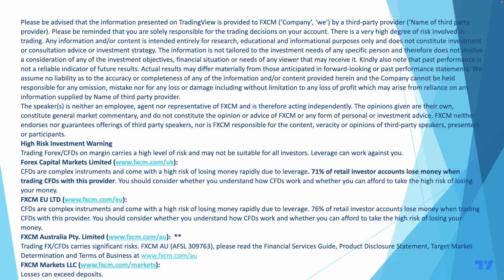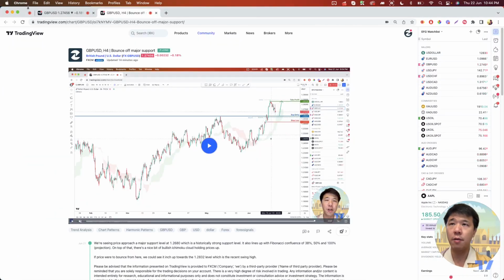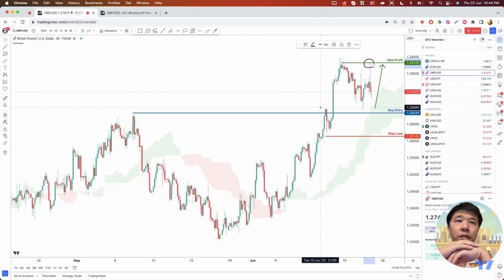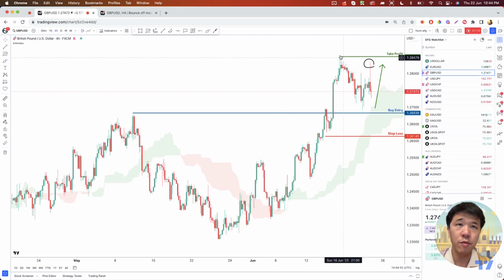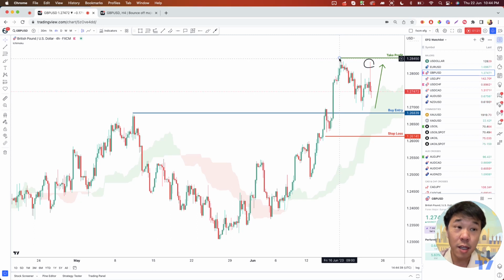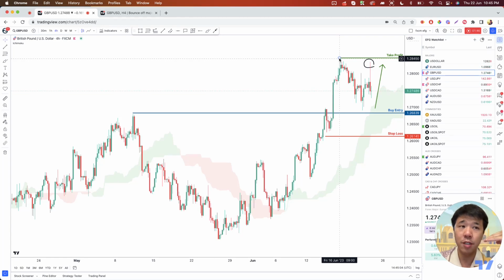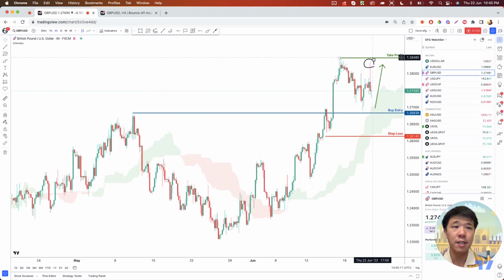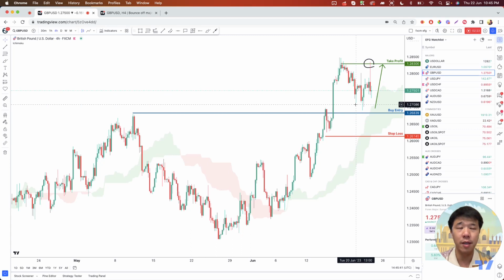Target reached! GBPUSD Review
Price bounced off the 1.2683 support we identified and rose nicely to our take profit target at the 1.2832 level. In this review, we touch on why we used the 1.2832 level and not the swing high at 1.2850 - a lot of this is down to trade management and take profit placement.

Please be advised that the information presented on TradingView is provided to FXCM (‘Company’, ‘we’) by a third-party provider (‘Name of third party provider). Please be reminded that you are solely responsible for the trading decisions on your account. There is a very high degree of risk involved in trading. Any information and/or content is intended entirely for research, educational and informational purposes only and does not constitute investment or consultation advice or investment strategy. The information is not tailored to the investment needs of any specific person and therefore does not involve a consideration of any of the investment objectives, financial situation or needs of any viewer that may receive it. Kindly also note that past performance is not a reliable indicator of future results. Actual results may differ materially from those anticipated in forward-looking or past performance statements. We assume no liability as to the accuracy or completeness of any of the information and/or content provided herein and the Company cannot be held responsible for any omission, mistake nor for any loss or damage including without limitation to any loss of profit which may arise from reliance on any information supplied by Name of third party provider.
The speaker(s) is neither an employee, agent nor representative of FXCM and is therefore acting independently. The opinions given are their own, constitute general market commentary, and do not constitute the opinion or advice of FXCM or any form of personal or investment advice. FXCM neither endorses nor guarantees offerings of third party speakers, nor is FXCM responsible for the content, veracity or opinions of third-party speakers, presenters or participants.
Trading Forex/CFDs on margin carries a high level of risk and may not be suitable for all investors. Leverage can work against you.